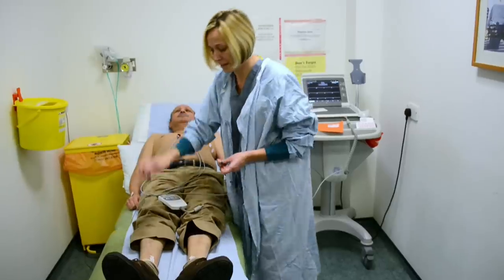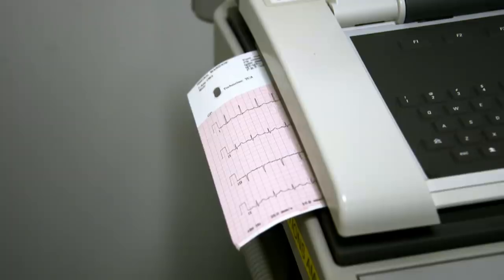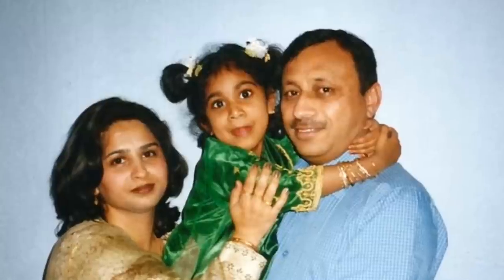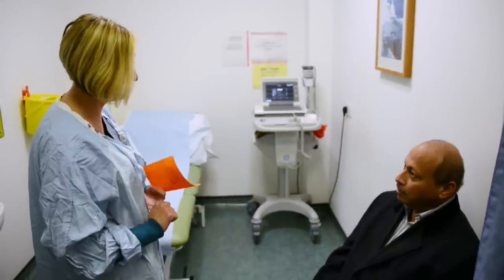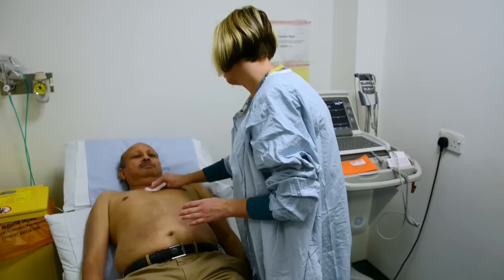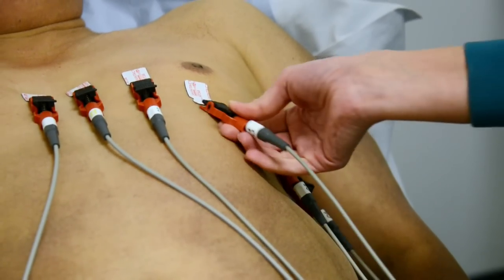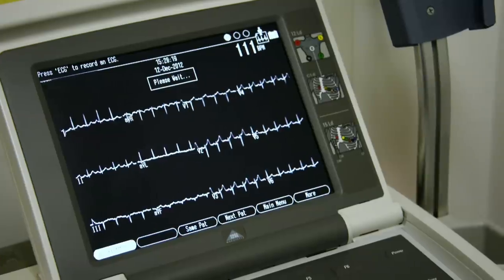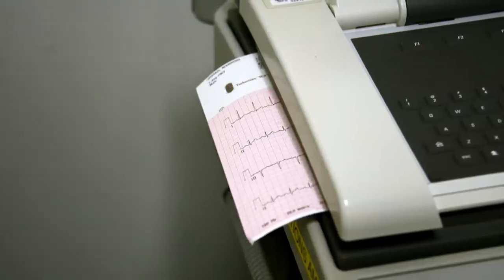British Heart Foundation - Your guide to ECG (electrocardiogram), heart disease test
Do you have an ECG coming up? Watch this video to find out what to expect.